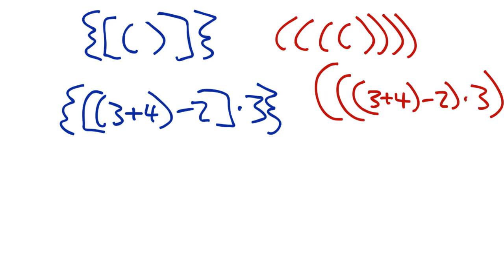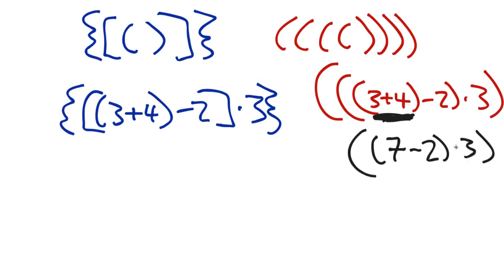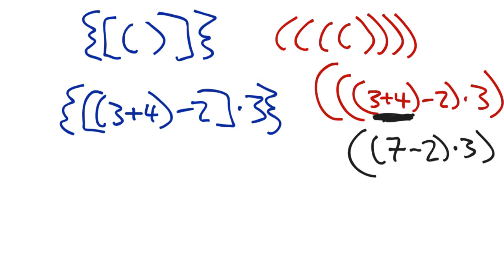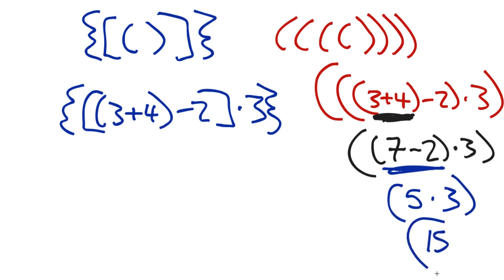Order of Operations, details about grouping symbols, AKA Parentheses